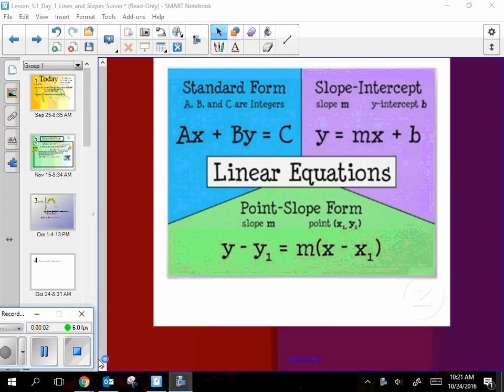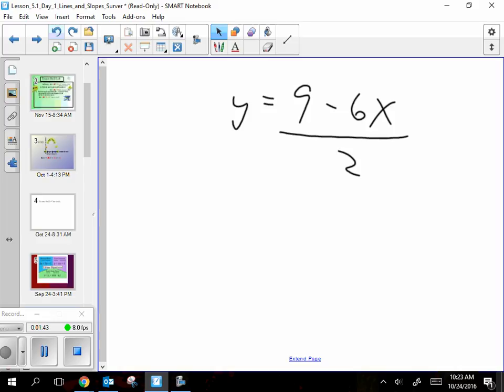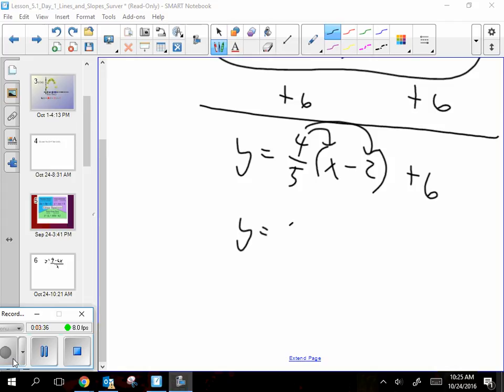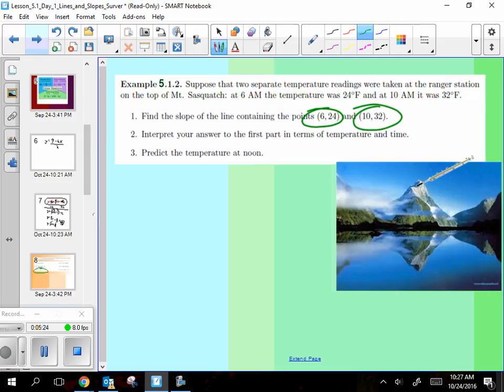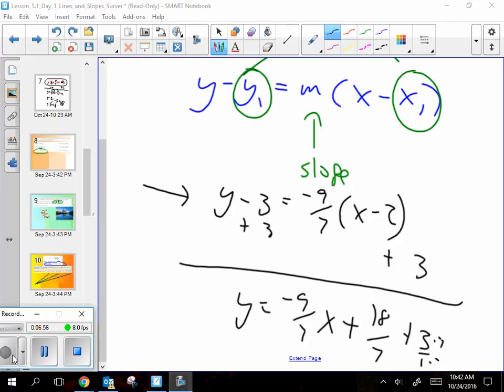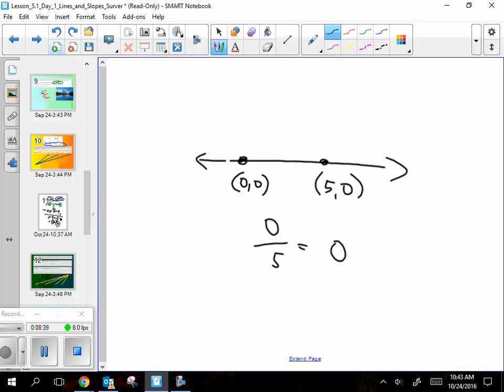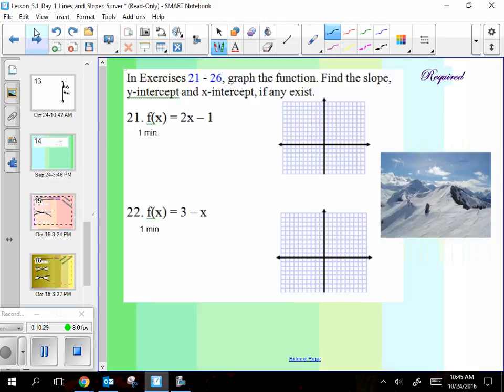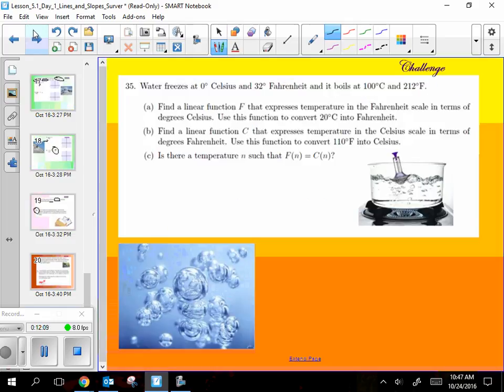October24 HPC 5 1 intro to families of functions with various forms of a line